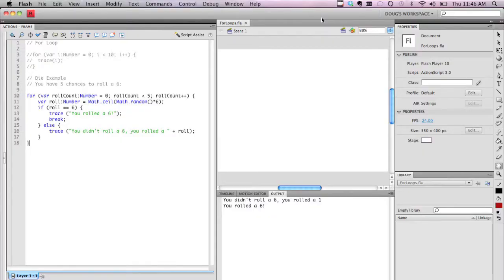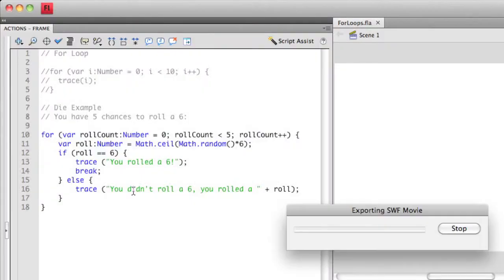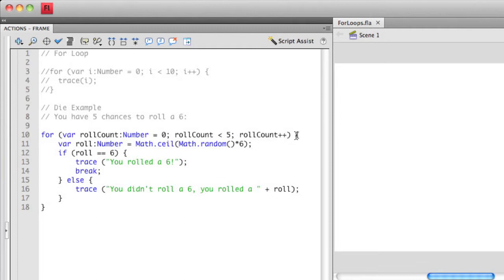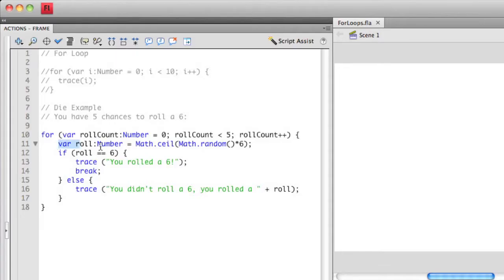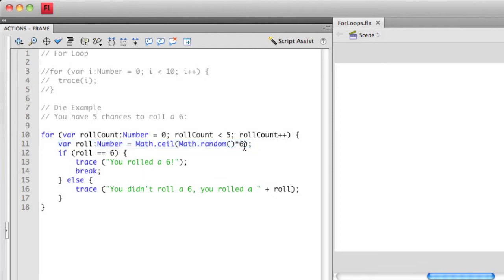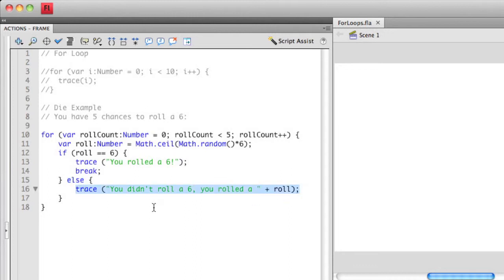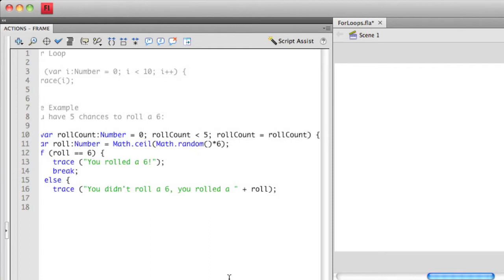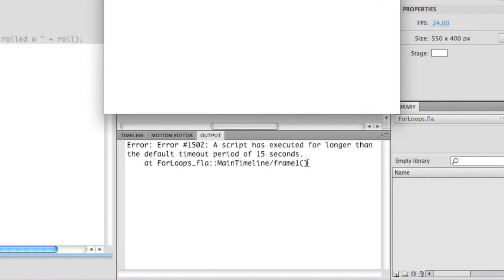ActionScript 1:1 - Extending Loops in ActionScript (episode 31)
Doug creates a virtual-dice game to incorporate basic game behaviors using random chance into loops, and then shows how to use the break statement and the if statement.